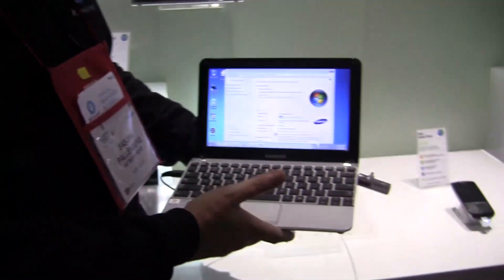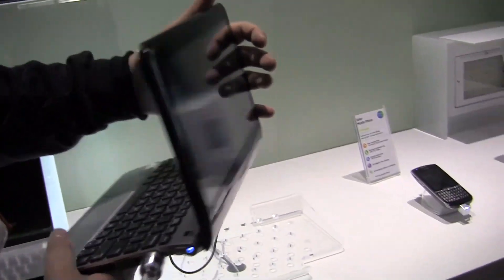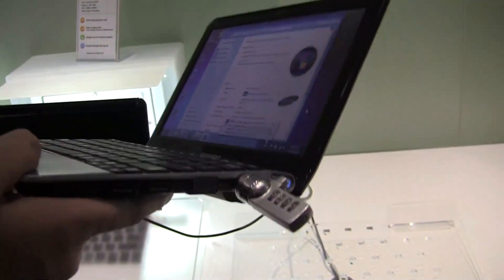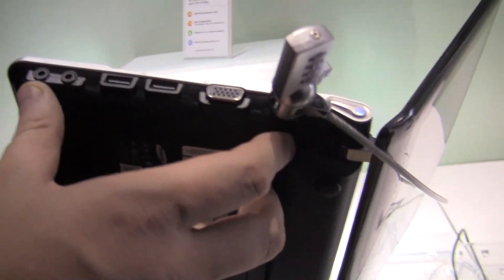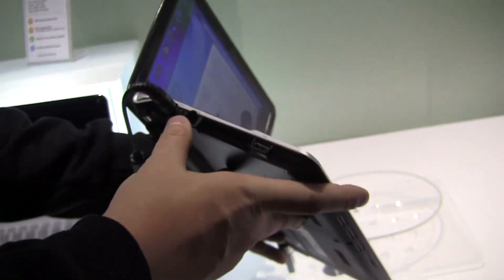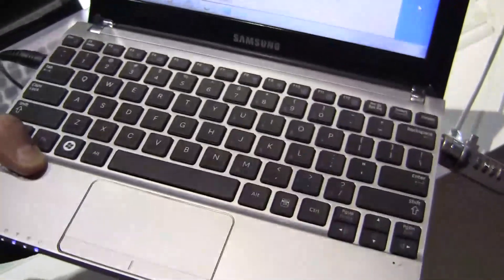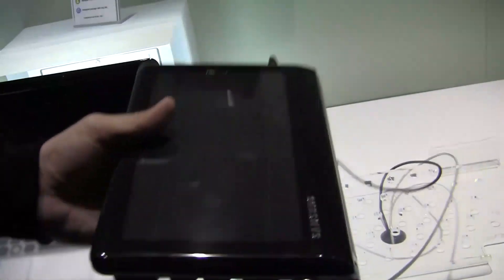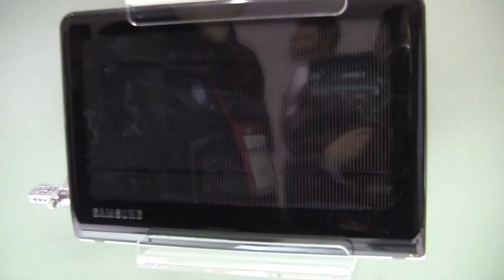Solar powered Samsung NC215S Netbook Hands On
Samsung NC215S The Samsung NC215s is pretty much your typical Samsung netbook, except that it packs solar panels in the lid. Naturally, the best color to go with solar panels is black, and that's the only color available. You'll get a 10-inch 1024 x 600 matte display, a dual-core Atom N570 processor, 1GB of RAM, 250GB HDD, b/g/n Wi-Fi, Bluetooth 3.0, 10/100 LAN and Windows 7 Starter. It weighs 2.9 pounds / 1.3kg.